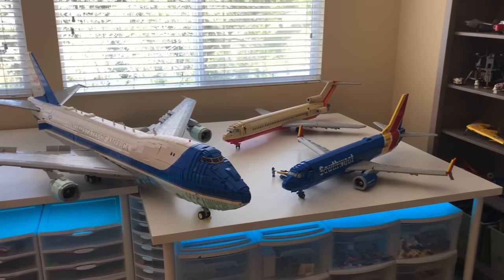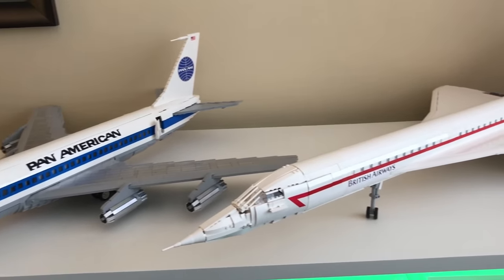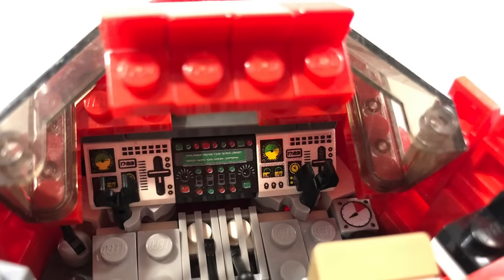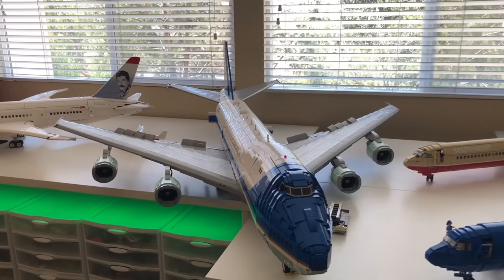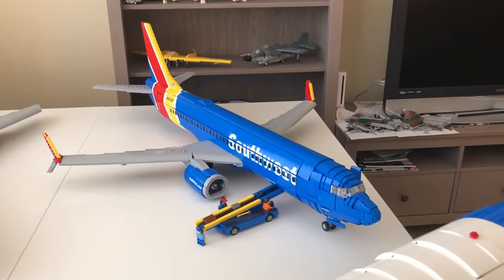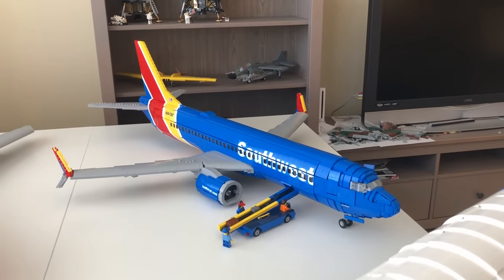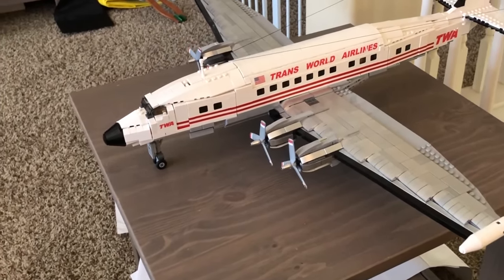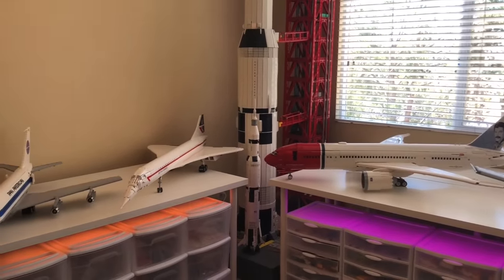LEGO Passenger Planes!!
In this video I show you my custom LEGO passenger planes!!